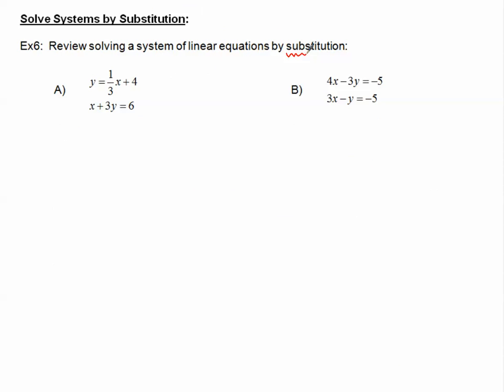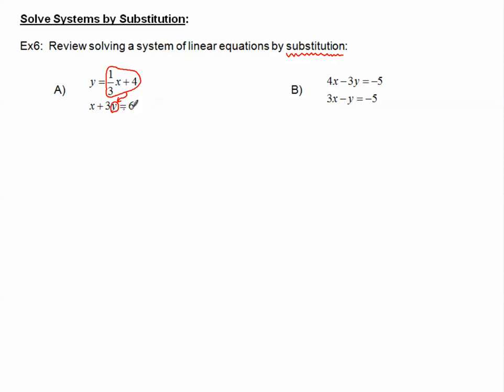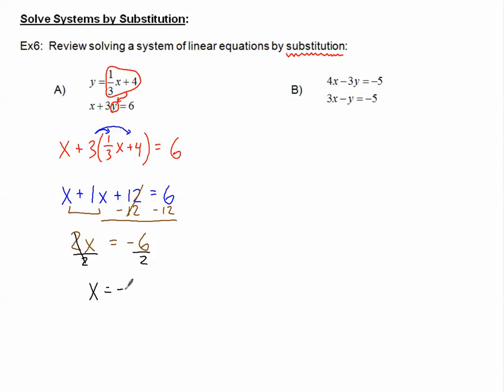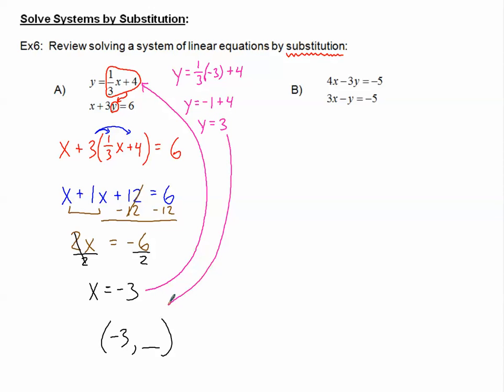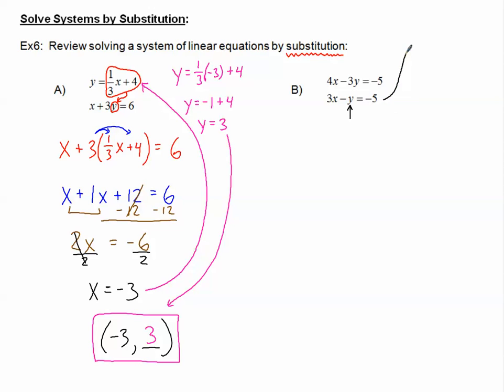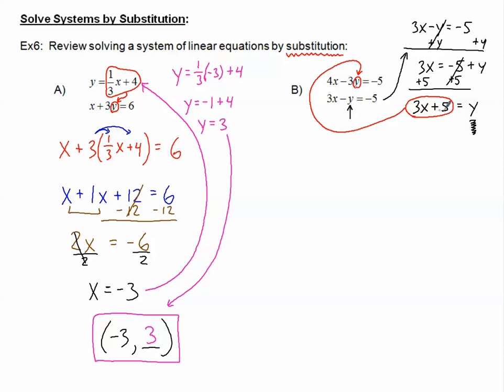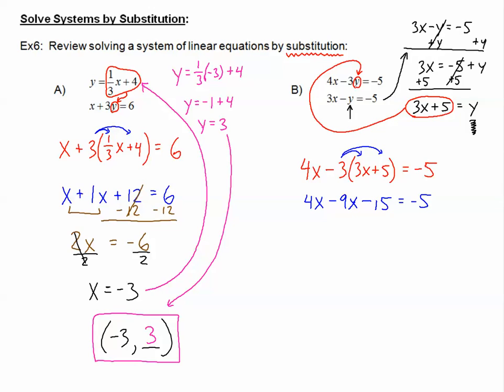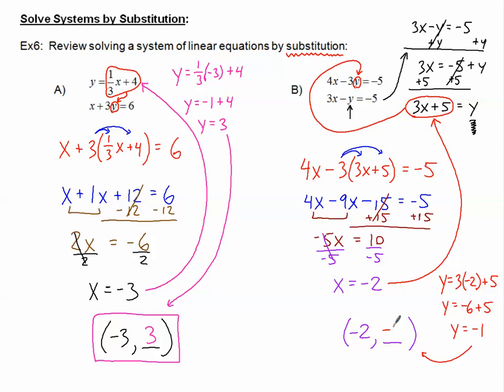Review Solving Linear Systems by Substitution